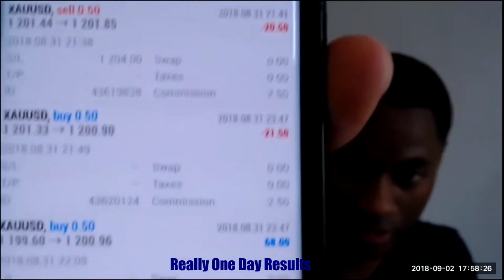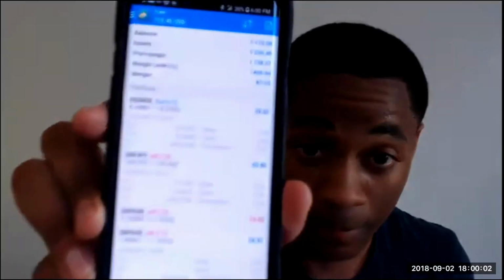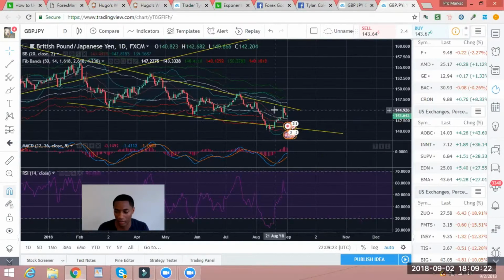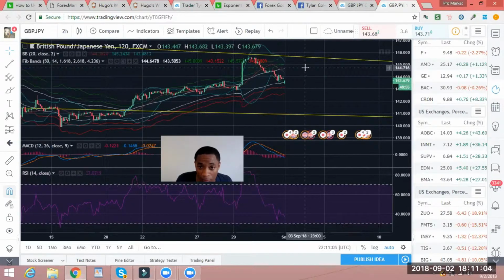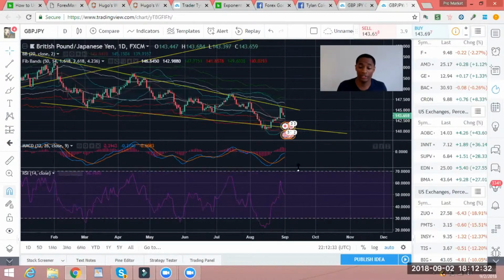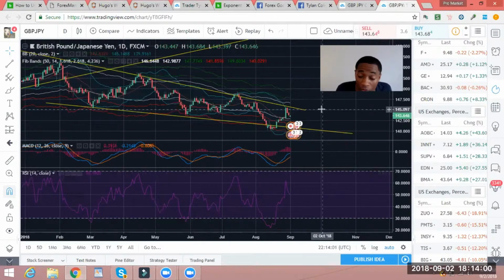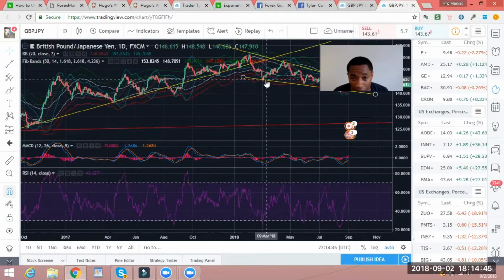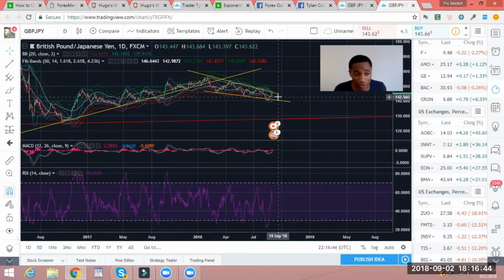The Cure: Why New Forex Traders Fail / How to trade Forex while having a Job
Private Telegram group ( Forex Profit Masters) Join for Mentor-ship

In this video i discus why 90% of new Forex Traders will loose! I also discuss how to successfully trade Forex while having a full time job.